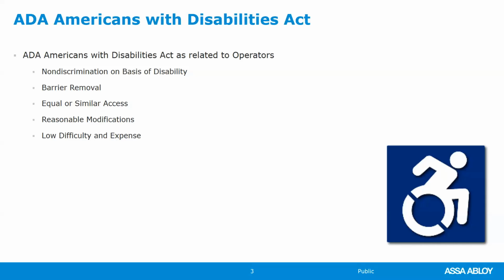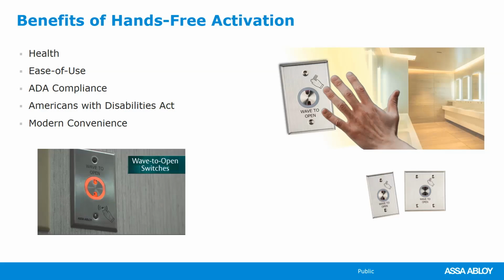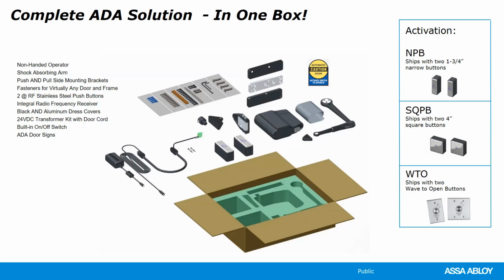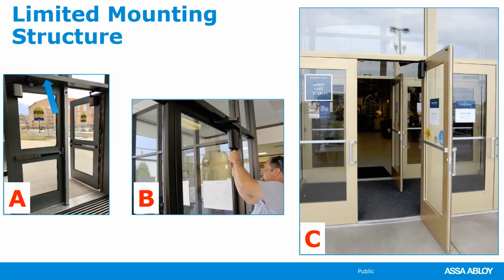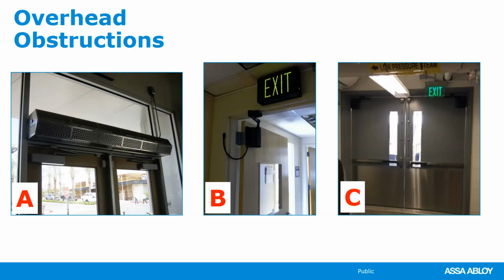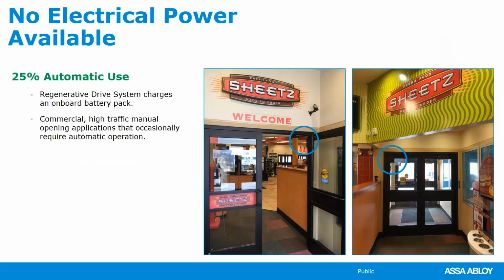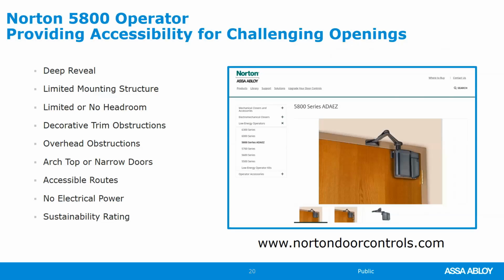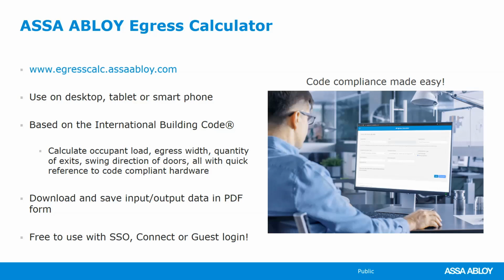Norton 5800 Challenging openings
Norton 5800 automatic door closers